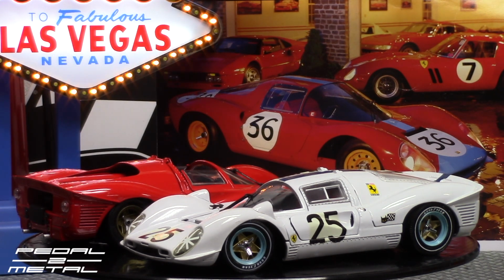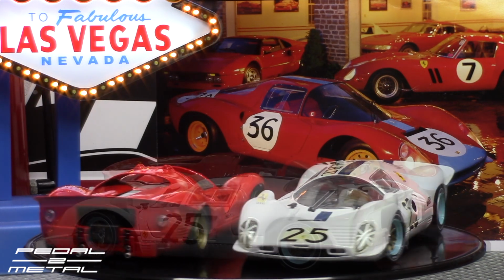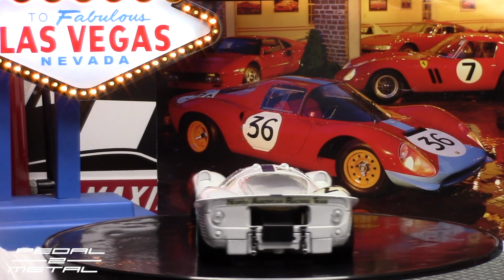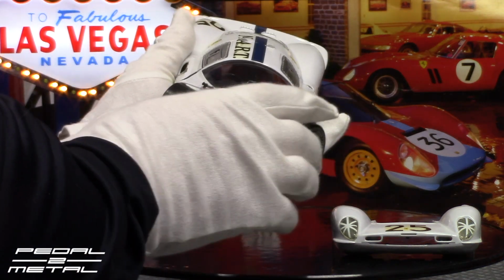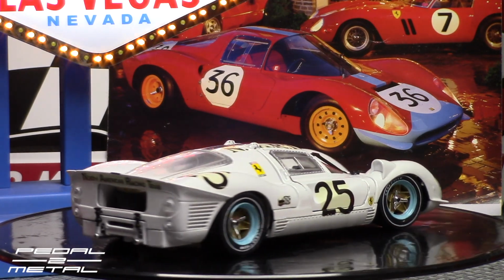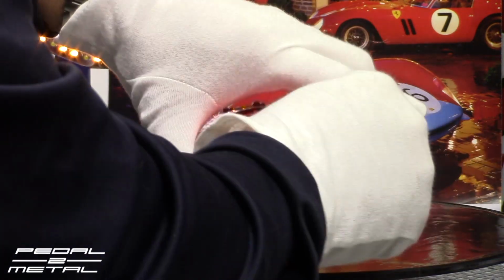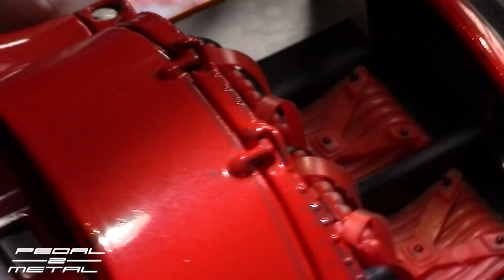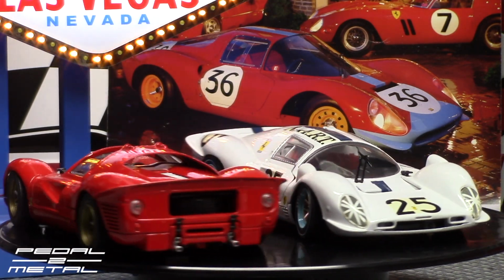A Pair of 1/18 1967 Ferrari 330 P4 Race Cars by Jouef | Upclose Look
Todays video (#483) details a pair of NOS Jouef Evolution's 1/18 scale die-cast metal 1967 Ferrari 330 P4 race cars, straight outta the early 90s! Also, PLEASE take a moment to watch the short ads in the beginning of each video, that way the channel can at least secure some revenue to be able to keep this thing going; otherwise I'll have to start begging for donations and I'm sure none of you would want that! -See ya guys soon!

Pedal2Metal’s Amazon Storefront

Products used in the video & recommended by me:

2-56 Tap & Drill Bit Set (for 1/64 Scale Cars)

5-Finger Car Wash Mitt

Griots Wheel Cleaner

Black Folding Comfort Work Mat

Knee Pad for Comfort

'Blue' Medium Strength Thread Locker

Anti-seize Lubricant (for threads)

Armor All Ultra Shine Car Shampoo (smells great!)

Heat Gun

Plastic Chisel Set

Plastic Auto Trim Tools

Dental Floss (6 pack)

Meguiars Scratch X

Meguiars Quik Detailer Spray

Meguiars Complete Car Care Kit

Mequiars Plastic Cleaner & Polish

Plastic Polish Kit

Wheel Cleaners

Goo Gone